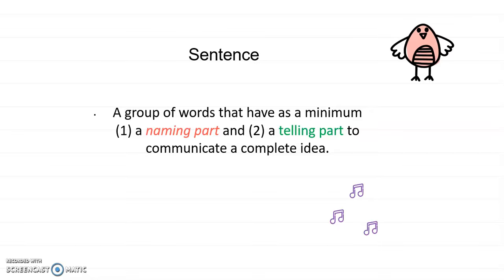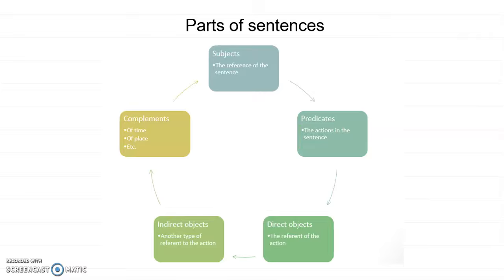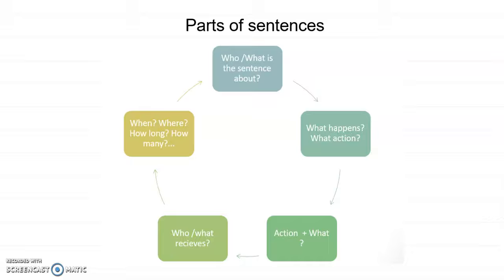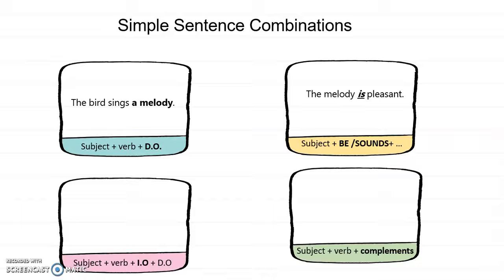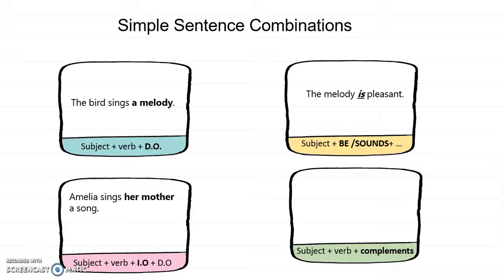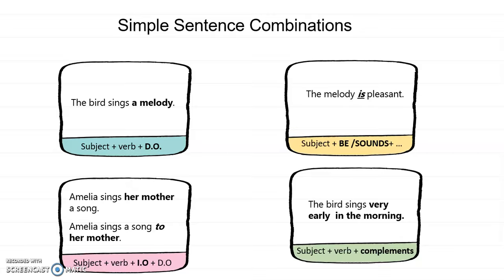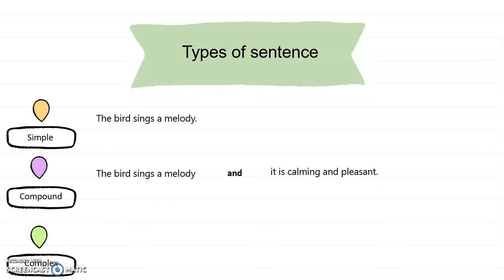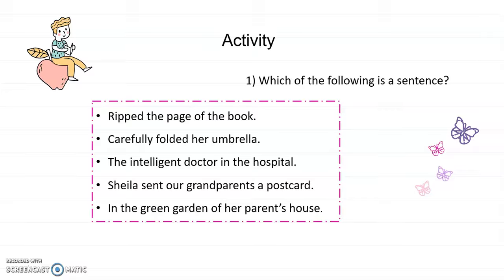Sentences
Explore types of sentences and how to recognize them.

The Perpetual Ticking of Time · Artificial.Music